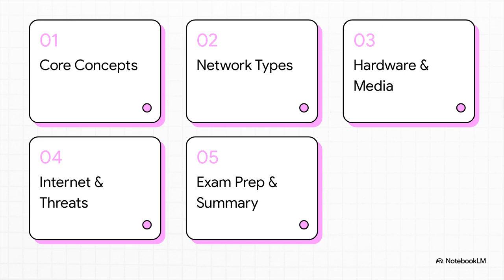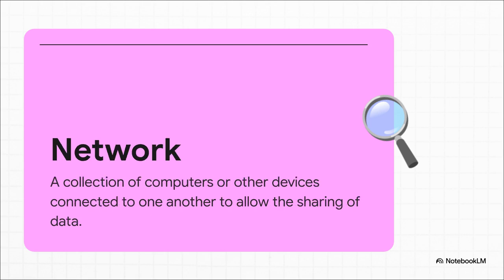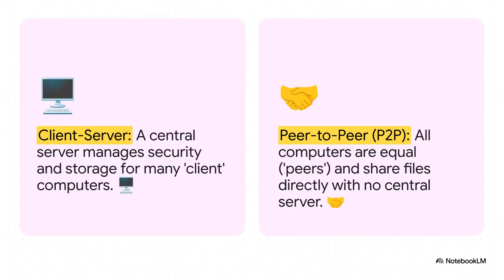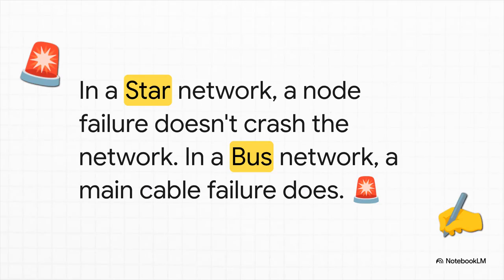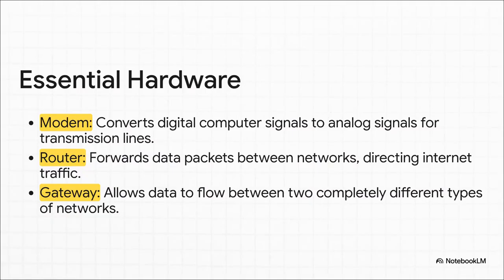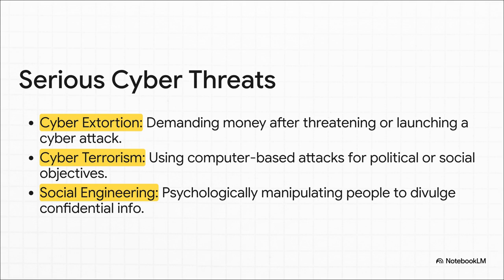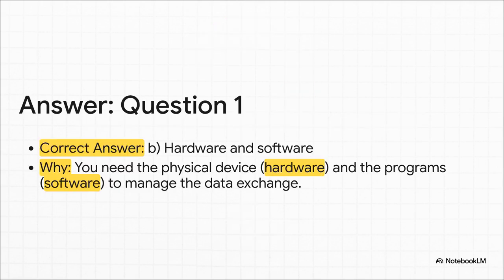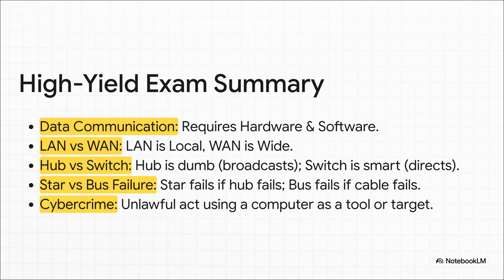Module 2: Data Communication and Networks EN